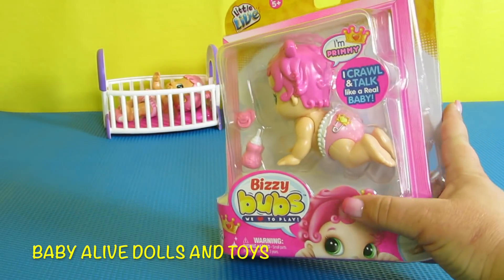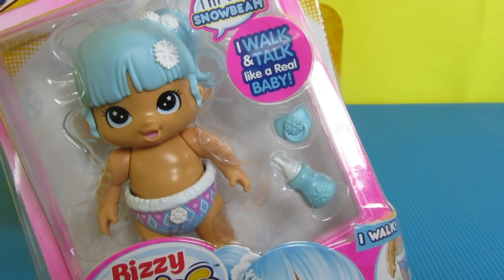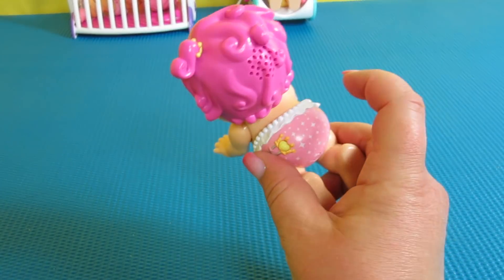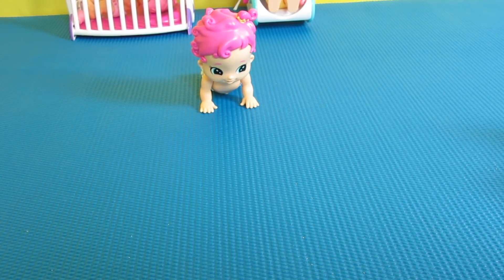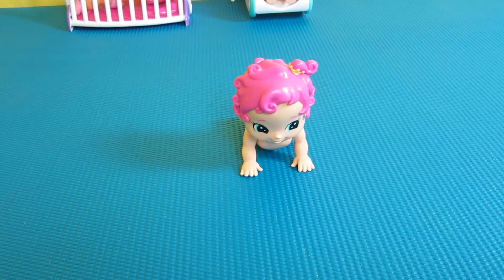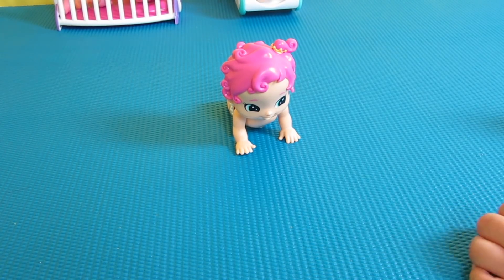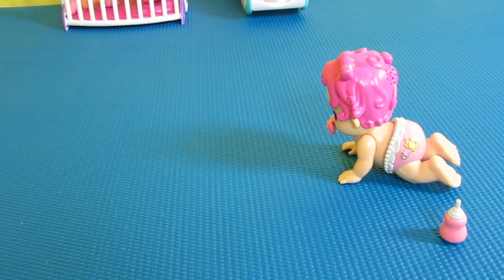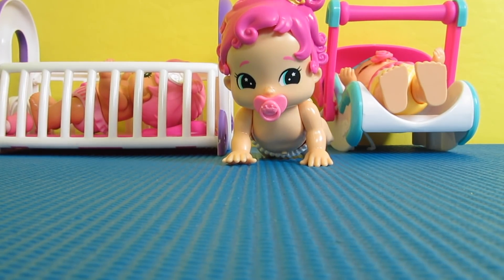LITTLE LIVE Bizzy Bubs Primmy Unboxing! Crawling Doll with Pacifier and Bottle!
We love the Little Live Bizzy Bubs!  Meet Primmy by watching this video!

We love all the LITTLE LIVE BIZZY BUBS dolls.  This is the first one we have that crawls.  Her name is Primmy.  Primmy comes with a bottle and pacifier.  The BIZZY BUBS are interactive with their bottles and pacifiers when you place them in their mouth you'll hear them make a sound like their eating.  It's funny when they burp after eating.  Should we keep their names they came with or name them new names.

song:cute